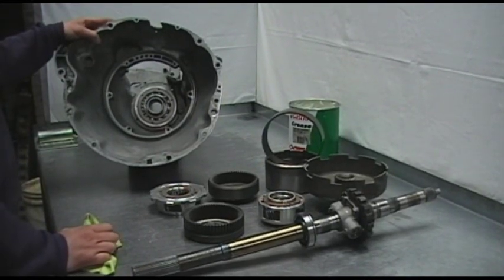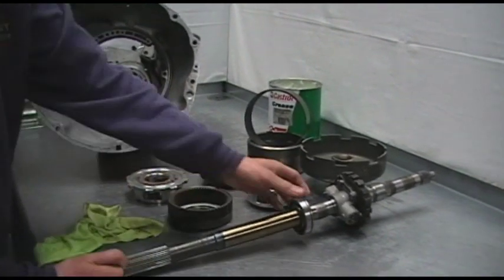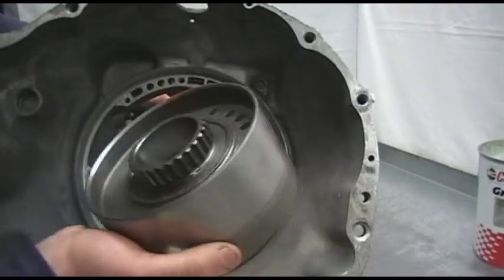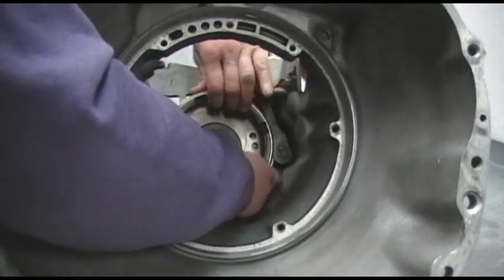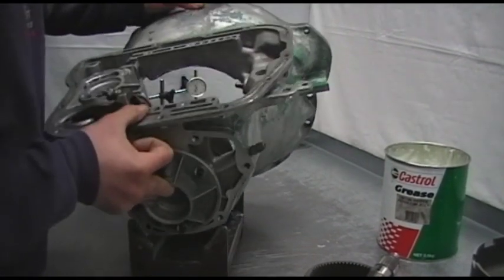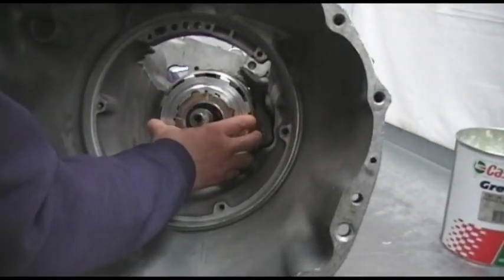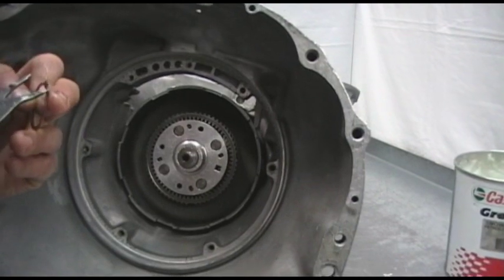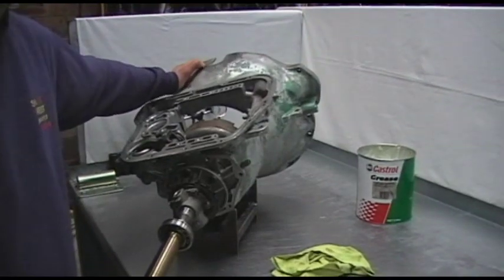Part 15. Rear Gear Train Assembly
In this video of our 600 horsepower 727 rebuild we show you how install the rear gear train assembly.